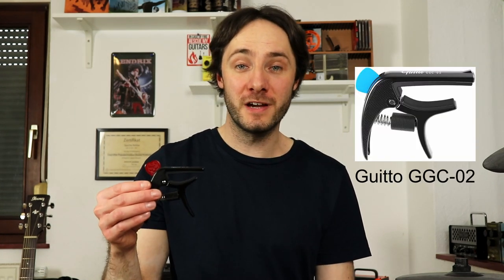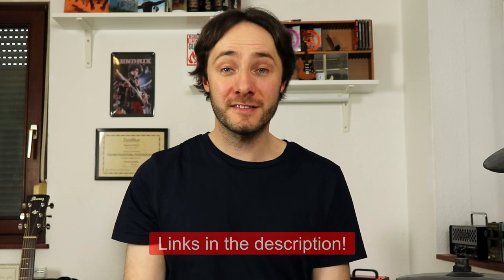6 Famous Acoustic Guitar Riffs Using A Capo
Some of my favourite acoustic guitar riffs using a capo.

*Buy some gear & support me 🎸🎛️🔊